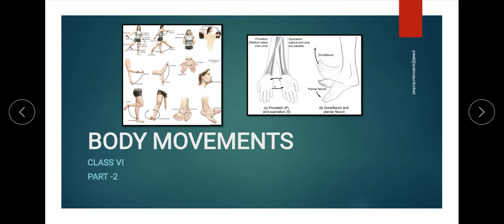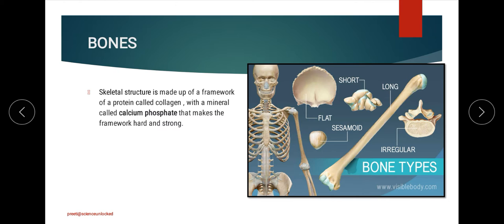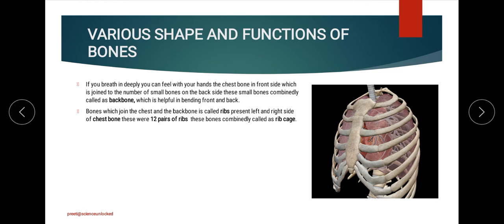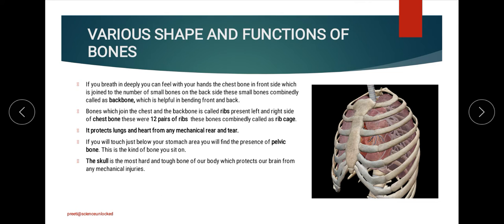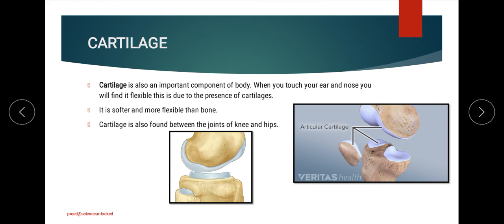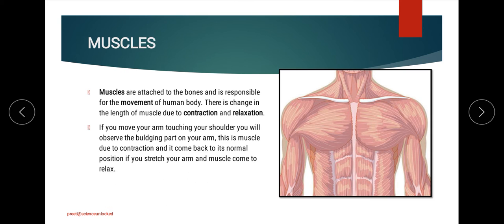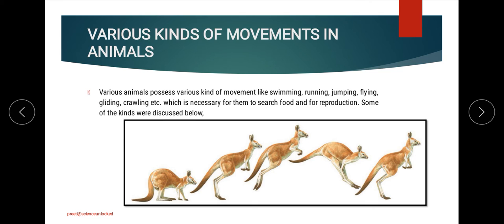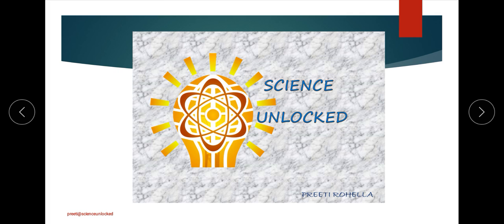BODY MOVEMENTS | PART - 2 | NCERT | CLASS - VI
Hi learners!!!
In this video we will be focusing on topic – Body Movements
Here, we will be covering the following headings.
1. Bones
2. Functions of bones
3. Cartilage
4. Muscles
5. Kinds of movements
6. Movements in earthworm

This video is covering the content as per Class VI NCERT SCIENCE TEXTBOOK